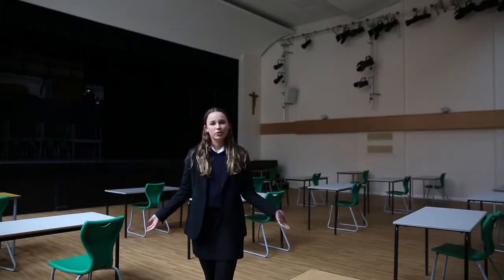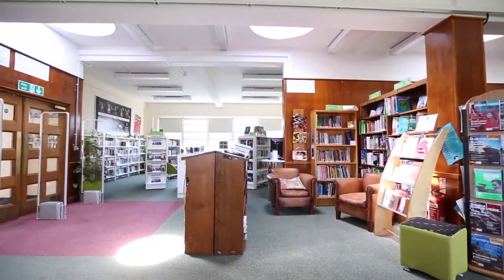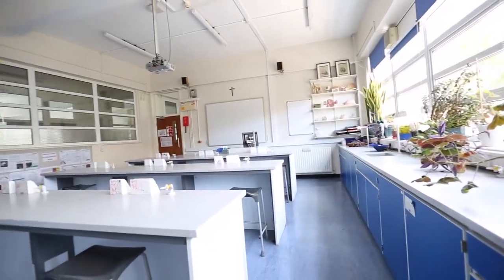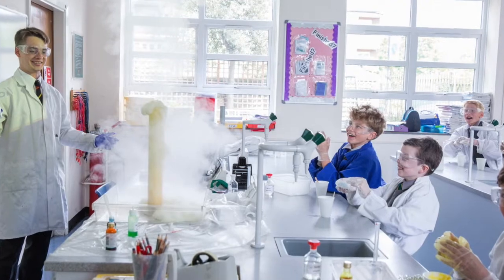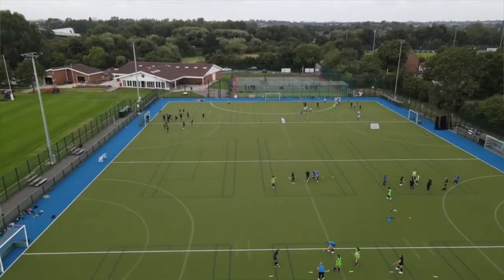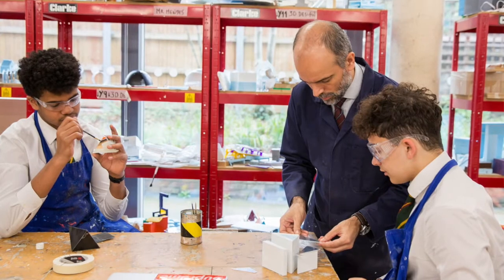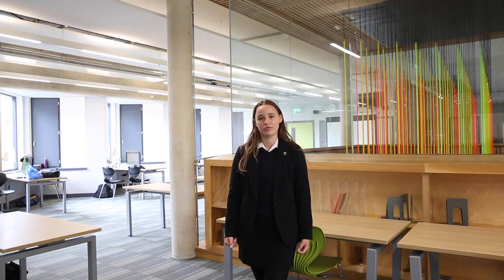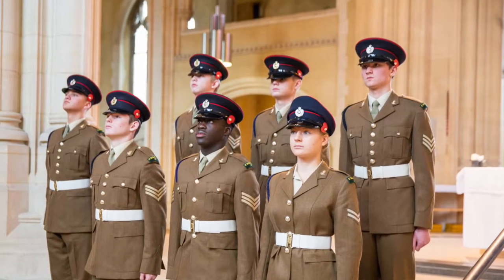St Benedict's - Virtual Tour Senior School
St Benedict’s provides a well-rounded, seamless education which can begin in our Nursery and continue to the end of Sixth Form.

The School is committed to supporting all children to develop their full potential, by treating them as individuals and catering for their particular needs and talents at every stage.

Inspirational teaching, tutorial guidance and exceptional pastoral care are at the heart of the education we offer.